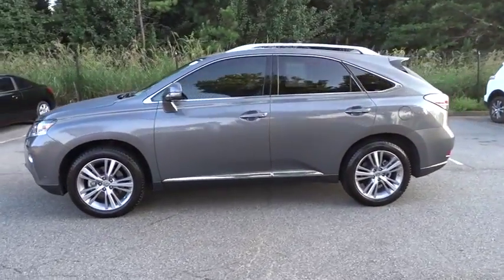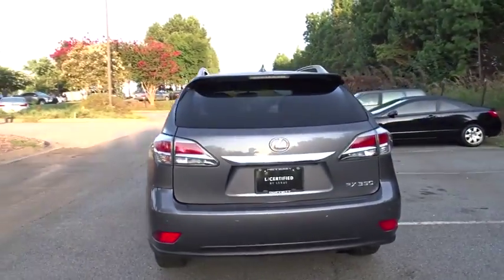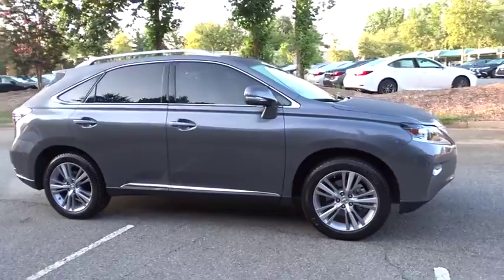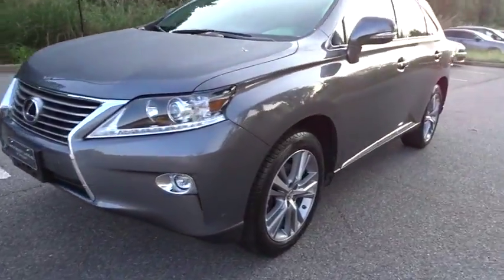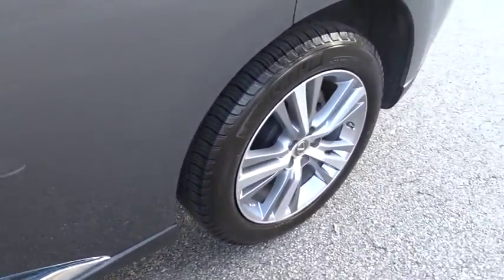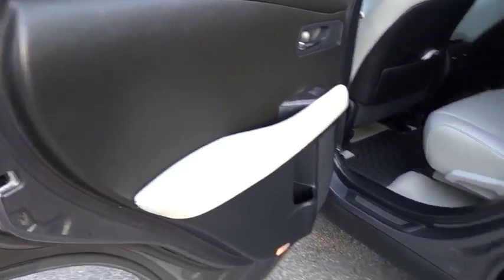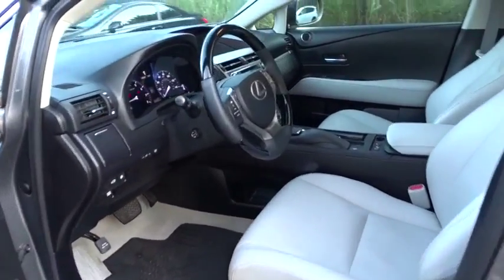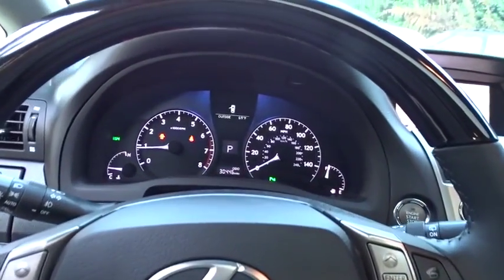2015 Lexus RX 350 Duluth, Johns Creek, Buford, Suwannee, Lawrenceville, GA U42604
Nebula Gray Pearl Used 2015 Lexus RX 350 available in Duluth, Georgia at Hennessy Lexus of Gwinnett. Servicing the Johns Creek, Buford, Suwannee, and Lawrenceville, GA area.
2015 Lexus RX 350 350 - Stock#: U42604 - VIN#: 2T2ZK1BA9FC168758

Recent Arrival! 2015 Lexus RX 350 Nebula Gray Pearl *L/CERTIFIED*, *ONE OWNER*, *All Routine Maintenance Up To Date*, Navigation System, Back up Camera, Towing Prep Package, Wood & Leather-Trimmed Steering Wheel & Shift Knob, Heated and Ventilated Front Seats, Intuitive Parking Assist, Blind Spot Monitor w/Rear Cross Traffic Alert, High Intensity Discharge (HID) Headlamps w/DRL, Please call Hennessy Lexus of Gwinnett at to schedule a test drive., Backup Monitor, Blind Spot Monitoring Lane Change Assist, Comfort Package, Driver Seat/Steering/Mirror Memory - 3 Settings, HDD Navigation System w/Advanced Voice Command, Heated & Ventilated Front Seats, Heavy Duty Alternator, Heavy-Duty Radiator, Intuitive Parking Assist, Leather Seat Trim, Lexus Enform 2.0 w/Safety Connect, Navigation Package, Navigation System, One-Touch Open/Close Moonroof, Power-Folding Electrochromic Outside Mirrors, Premium Package, Premium Package w/Blind Spot Monitor System, Rain-Sensing Wipers, Rear Armrest Storage w/Lid, Roof Rails, SiriusXM NavTraffic/NavWeather, Towing Prep Package, Transmission Cooler, Wheels: 19 Triple-Split 5-Spoke Alloy, Xenon High Intensity Discharge Projector Headlamps. L/Certified by Lexus includes up to a 6 Year/Unlimited Mileage Warranty from the original in-service date, with a minimum of 2 Year Coverage from the date of purchase. Every L/Certified vehicle comes with a complimentary scheduled maintenance program for 2 Years or 20000 Miles; whichever comes first. Also included is a 161-point inspection/reconditioning, 24/7 roadside assistance, trip-interruption services, Towing Lockout Service, Emergency Fuel Service, and a complete CARFAX vehicle history report. Please call Hennessy Lexus of Gwinnett at to schedule a test drive.Awards:* 2015 KBB.com 10 Best Luxury SUVs * 2015 KBB.com Best Resale Value Awards At Hennessy Lexus of Gwinnett, we are a family owned dealership with deep roots in the Atlanta community. The Hennessy family takes great pride in providing local drivers like you with an exceptional selection of the latest luxury Lexus sedans, hybrids, and SUVs. Our commitment to superior customer service has earned us the 2016 DealerRater Lexus Dealer of the Year Award.